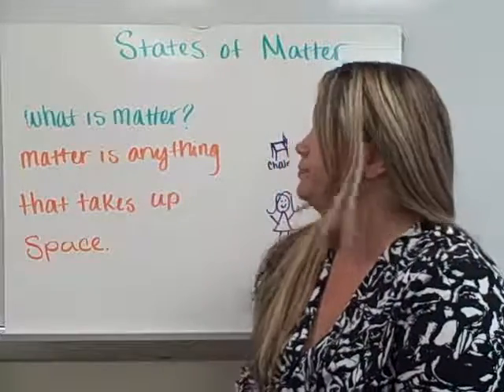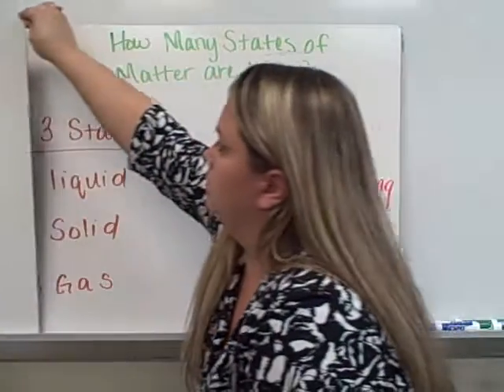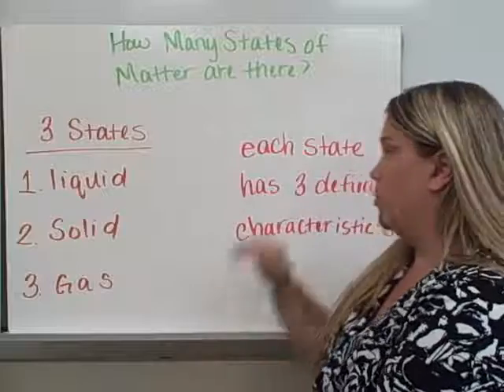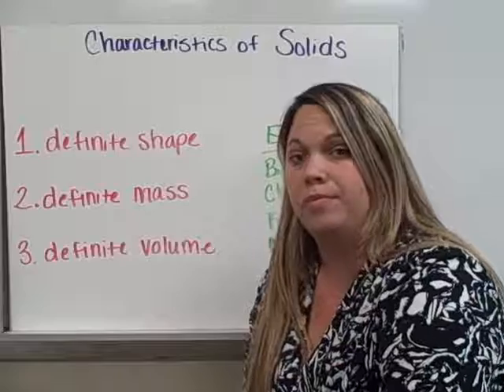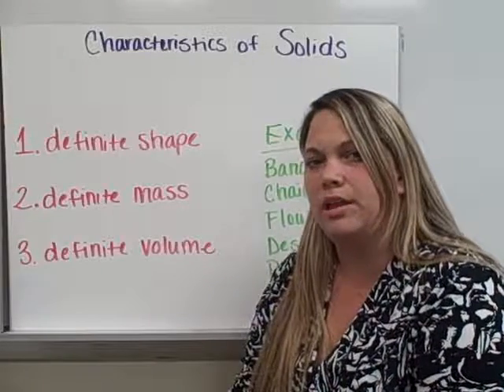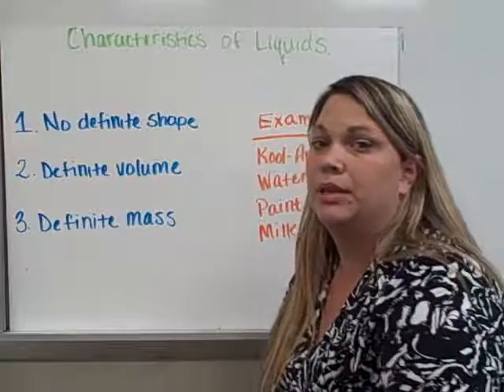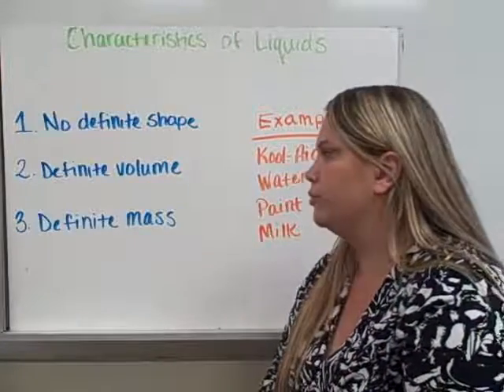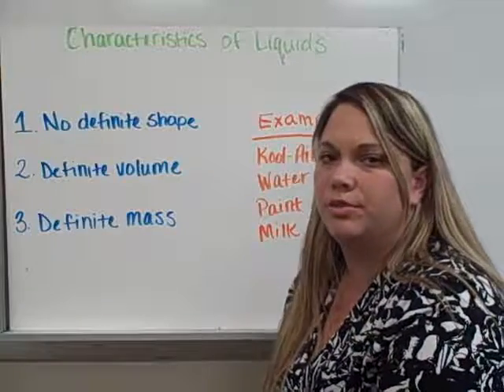Bowie States of Matter